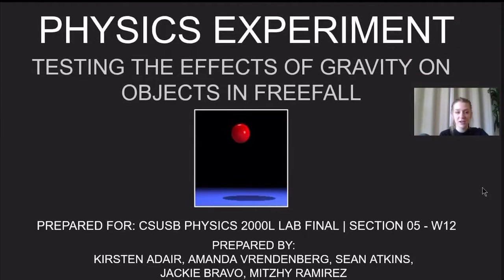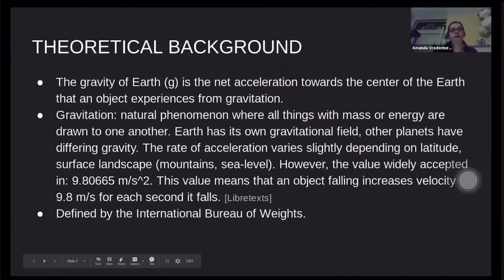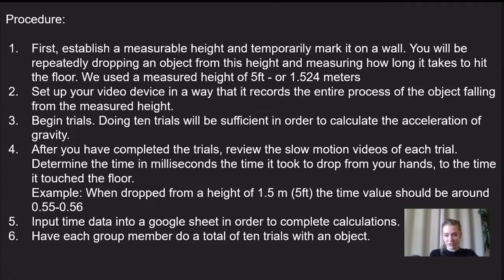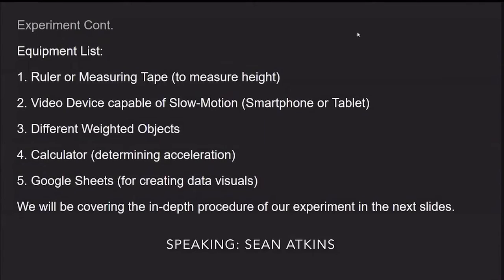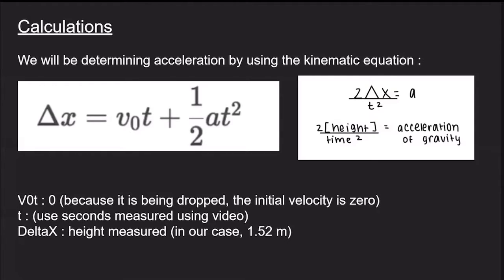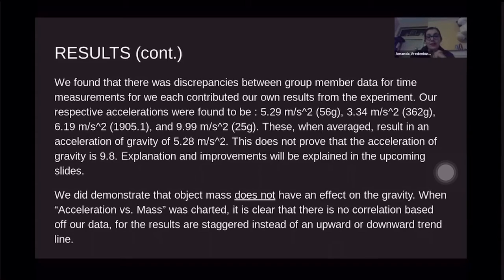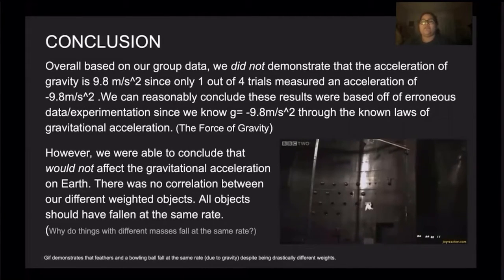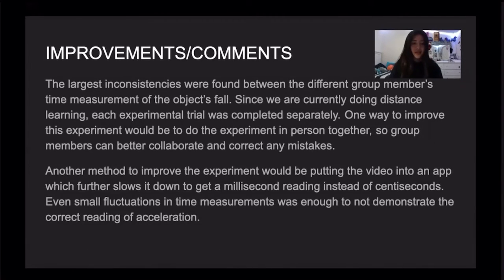CSUSB 2020 Lab Final - Renburg